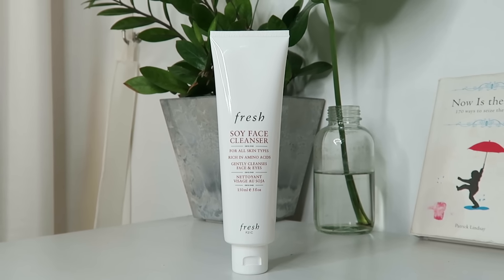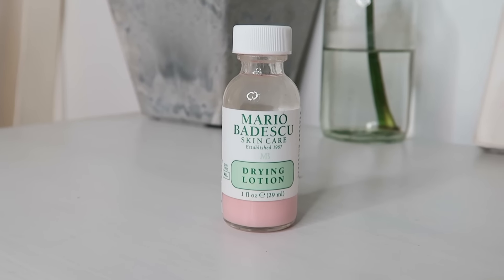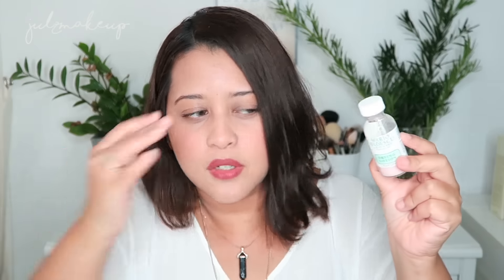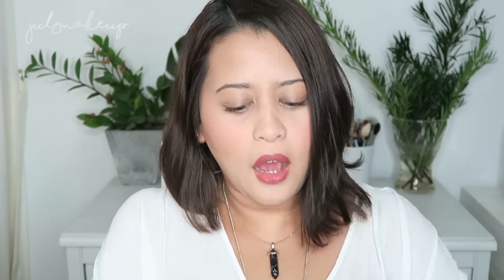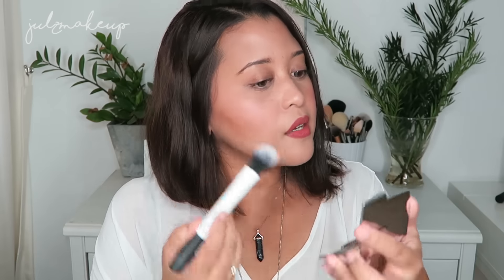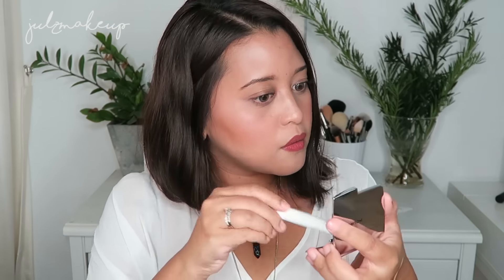Sephora Sale Haul | JulzMakeup